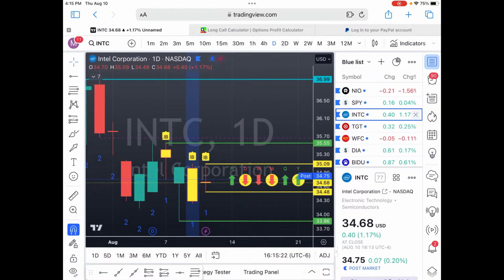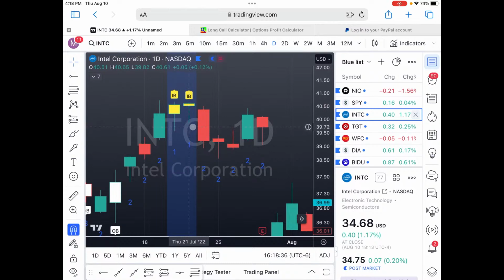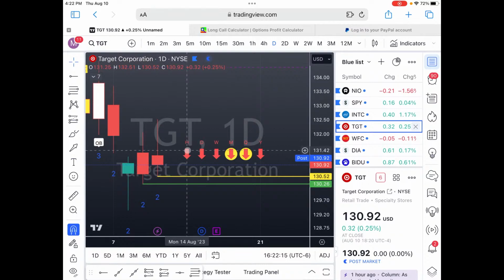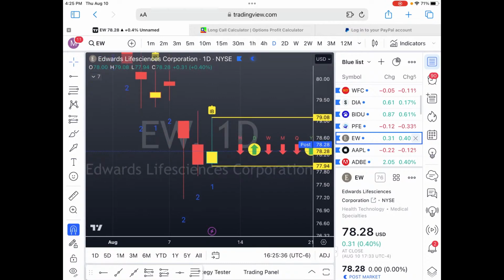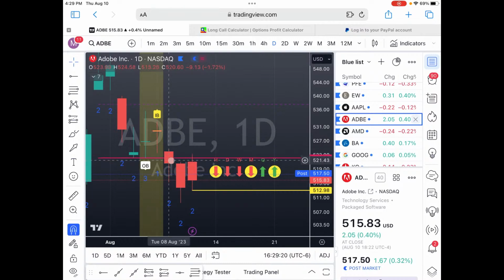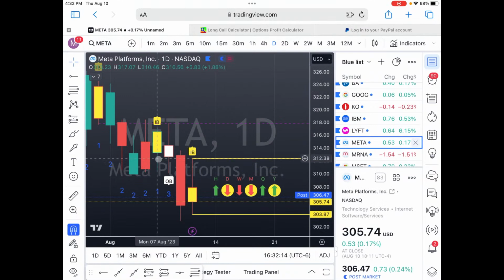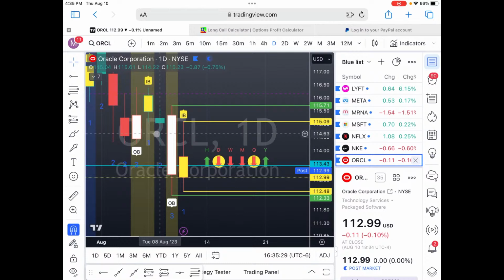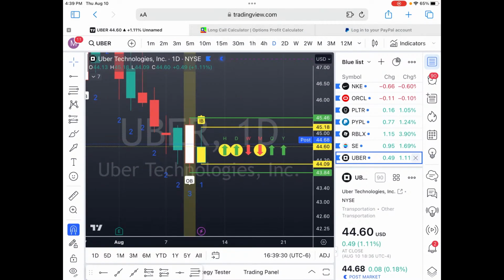Master Your Trades: Top Stock Setups for August 11th Revealed! 📊📈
No one will teach you to trade like we teach you to trade.

We are bringing you the best stocks to buy for August 11th.

In this video, we'll discuss the best stocks to buy for August 11th, 2023, providing you with valuable recommendations and analysis to enhance your portfolio.

Our expert team has extensively researched and identified these top-performing stocks based on their set ups that are exclusive to the strategy that we teach.

Don't miss this opportunity to capitalize on the current market conditions and potentially maximize your returns. These are the best stock set ups for August 11th

TRADING VIEW